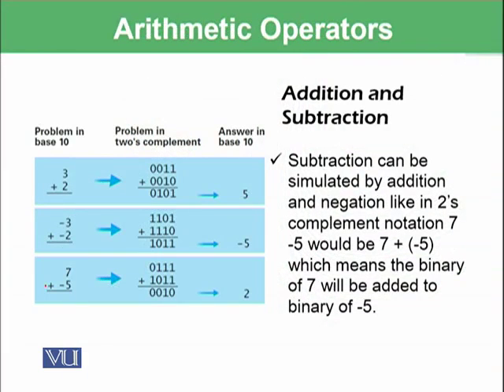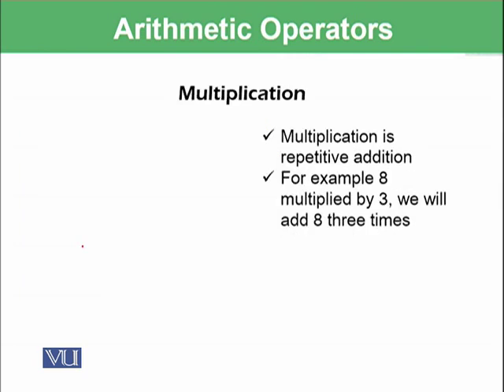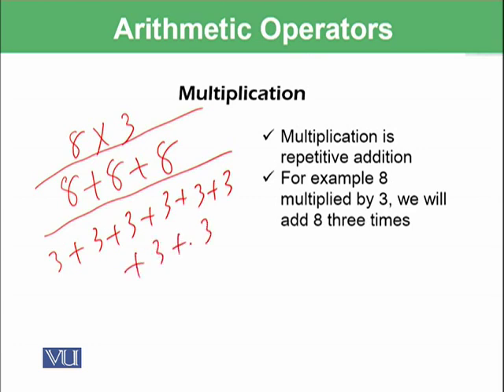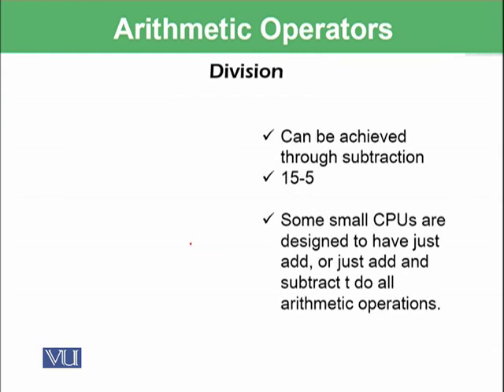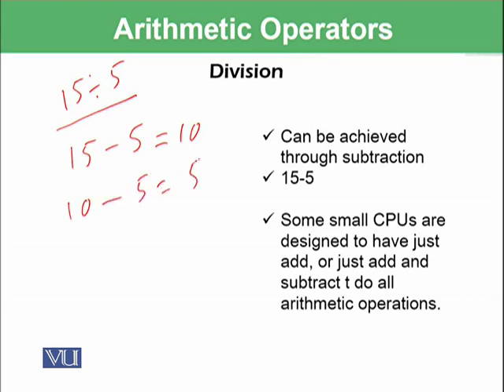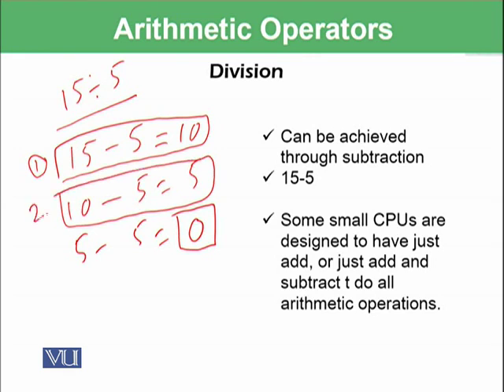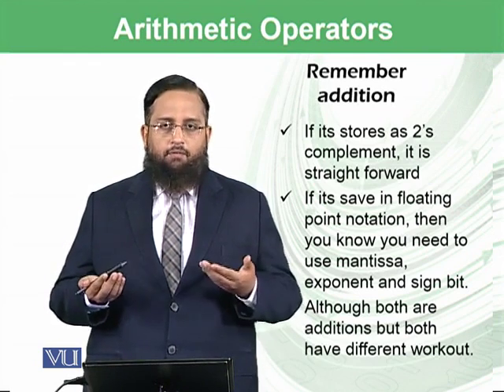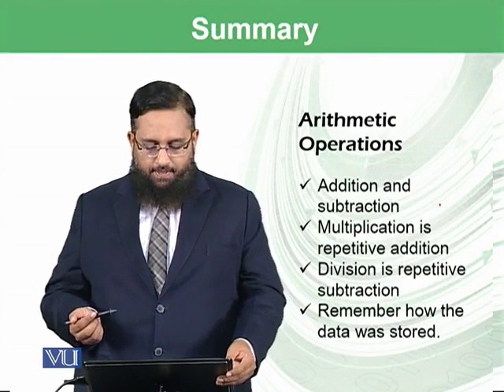CS101 Topic040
CS101 Topic 051 :  Process of booting
CS101 Topic 052 Process and its administration-1
CS101 Topic 053 Process and its administration-2
CS101 Topic 056 :  Deadlock
CS101 Topic 057 :  Security attacks form outside
CS101 Topic 058 :  Security attacks from inside
CS101 Topic 073 Making simple HTML page
CS101 Topic 076 Client side and server side
CS101 Topic 077 Layered approach to internet software-i
CS101 Topic 078 Layered approach to internet software-ii